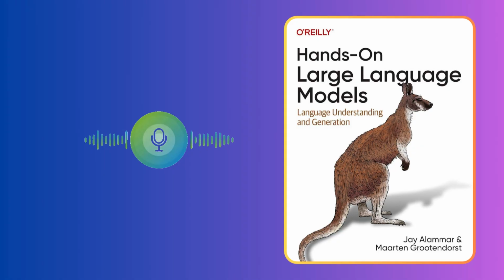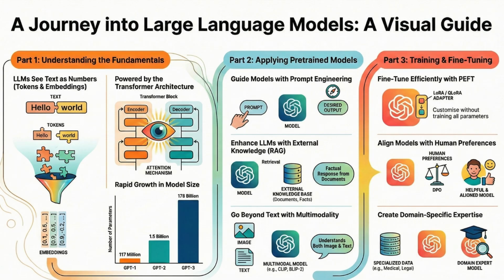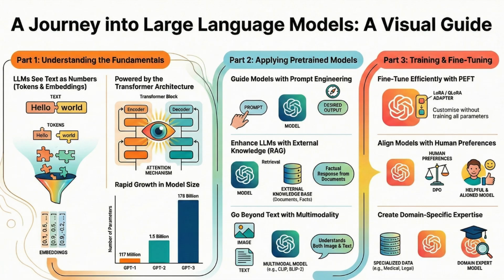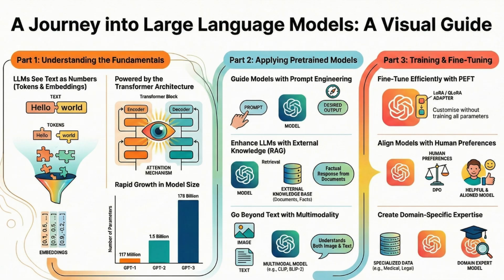How Large Language Models Actually Work — Book Summary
In this video, we summarize “Hands-On Large Language Models,” a practical, engineering-focused guide to building, adapting, and deploying LLMs in real-world applications.

This book moves beyond hype and theory, showing how large language models are trained, optimized, evaluated, and integrated into production systems.

🔥 What you’ll learn in this summary:
- How LLMs work under the hood: tokens, embeddings, and attention
- The Transformer architecture that powers modern language models
- Pretraining vs fine-tuning vs instruction tuning
- Prompt engineering, RAG (Retrieval-Augmented Generation), and tool use
- Evaluation, hallucination control, and safety considerations
- Deployment challenges: latency, cost, scaling, and monitoring
- Practical use cases: chatbots, copilots, search, coding assistants, and agents

Whether you're a developer, ML engineer, product builder, or tech leader, this summary provides a hands-on roadmap for working effectively with LLMs.